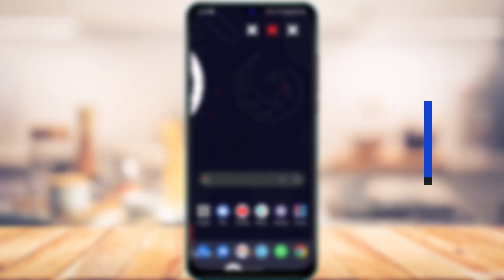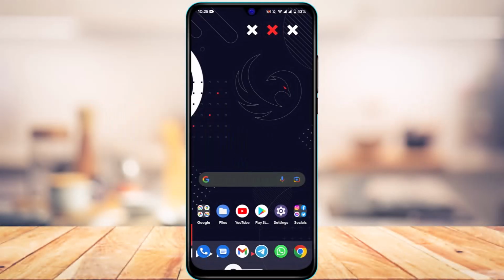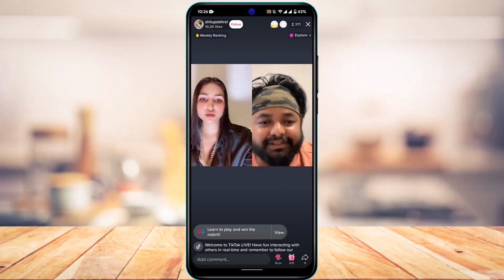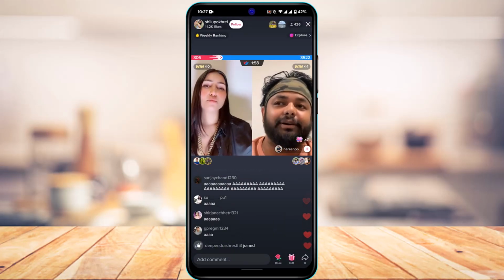Turn Off Comments On Any TikTok Live !!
➜ This video guides you in an easy step-by-step process to turn off comments on any TikTok live video.

Follow these simple steps:
1. Update the TikTok app to the latest version
2. Open TikTok and login to your account
3. Tap on the Live button at the top left to open a certain live video
4. In order to remove comments and view live videos on full screen, simply swipe right from the video
5. As you swipe right, all the comments and gifts section on the live video is going to be removed
6. In this way, you will be able to remove comments on any live video on TikTok.

0:00 Introduction
0:25 Update TikTok App
0:51 Turn Off Comments on Any TikTok Live
2:16 Outro: Final Verdict